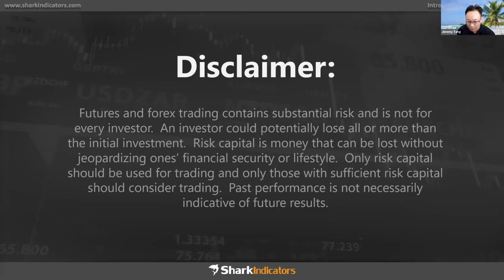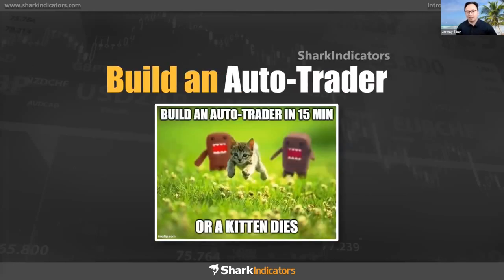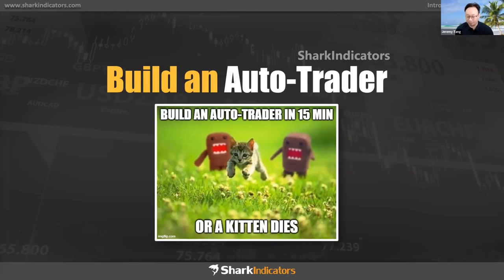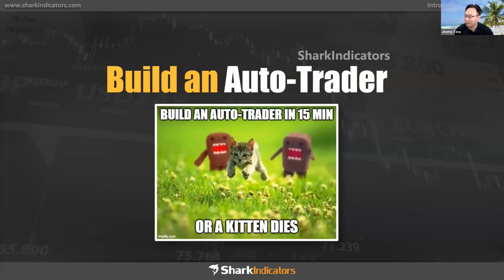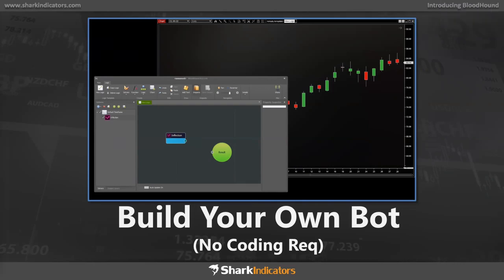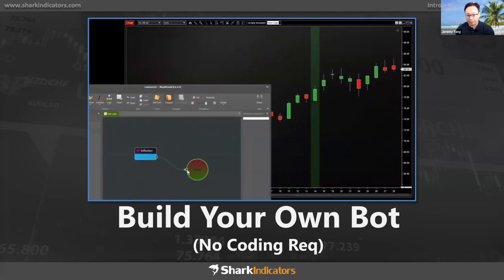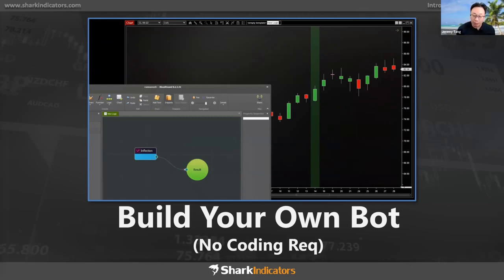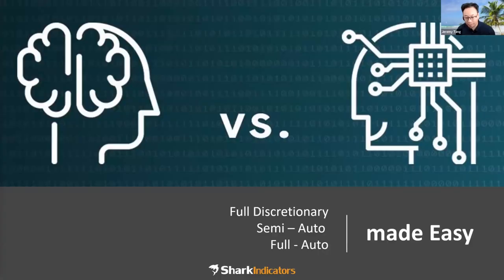Build an Auto-Trader in 15 Minutes - SharkIndicators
Do you ever want to use a computer to trade but don't know where to start? Buying one off-the-shelf is risky - not to mention it may not do what you want or expect.

On the other hand, does the idea of coding one from scratch make your head spin?

Join Jeremy Tang and Zac White, a Software Architect and Product Specialist from SharkIndicators, as they show you a better way.